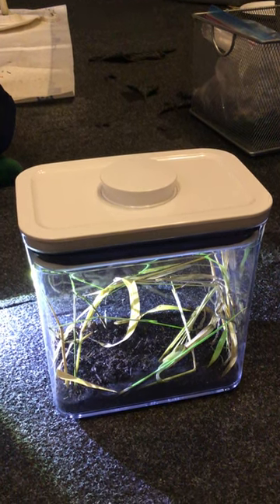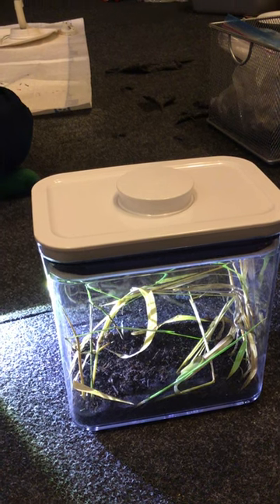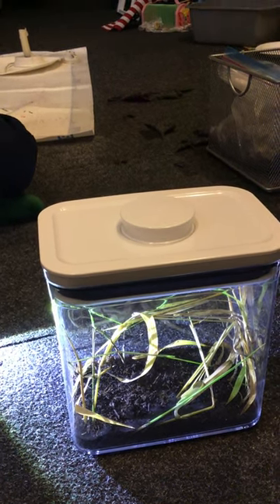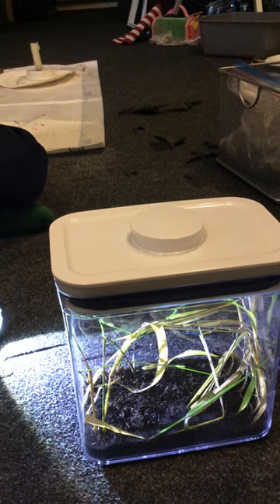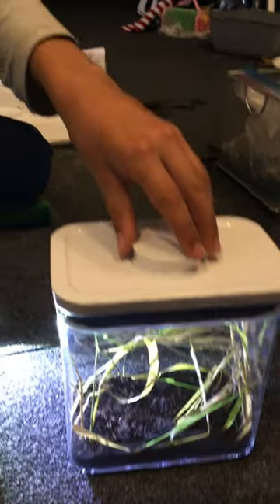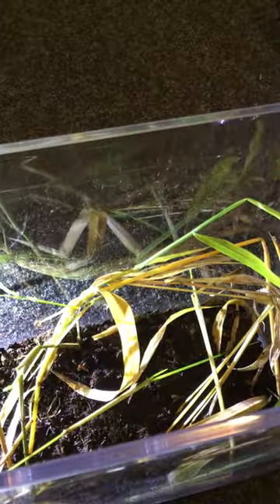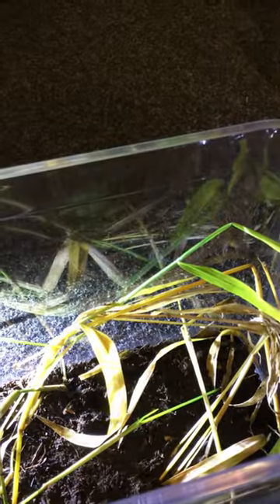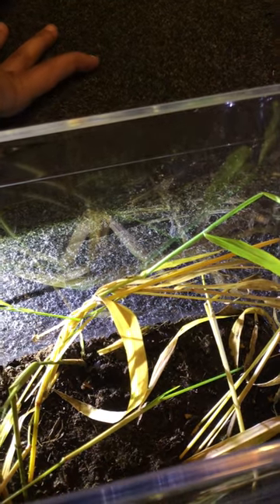Our New Earwig Farm!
Meet our new earwig farm! We are so excited to see their babies! If we see the new babies when they hatch we’ll film them. This so exciting because we use to have a another earwig farm which also got eggs but we were inexperienced and had lack of research. So they ate each because we didn’t feed them the right food. And now we have research knowledge and have caught a large number of healthy earwigs and we have very high hopes for them. I think they are really good feeders for us and we’ll try to make them have a happy, healthy and long life.